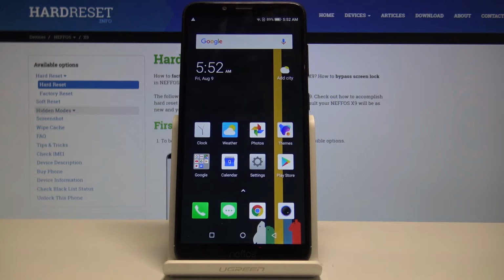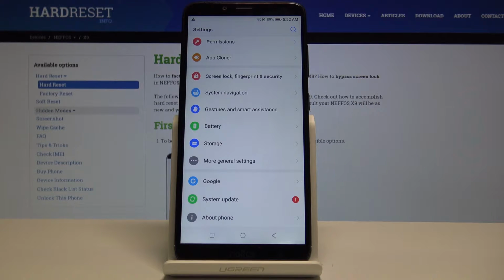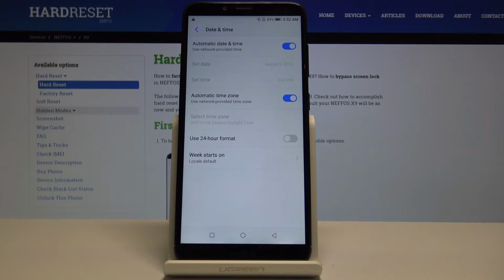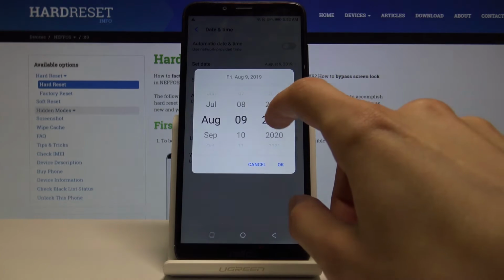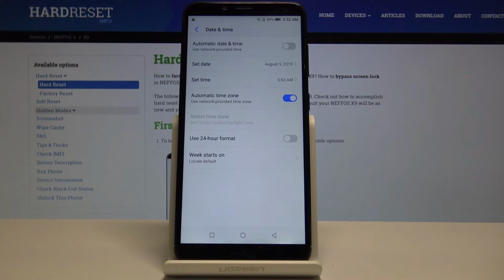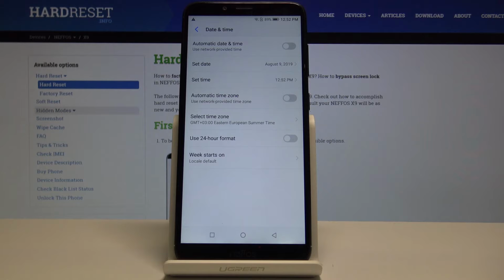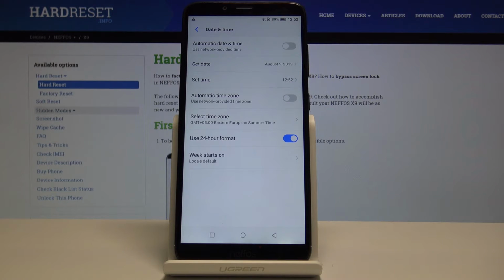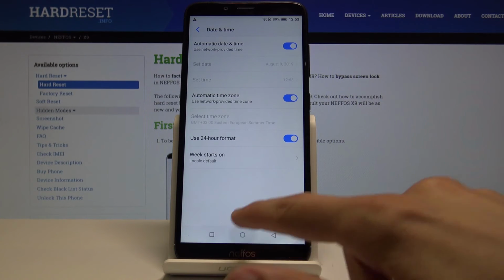How to Set Up Date in NEFFOS X9 - Change Time Zone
Learn more about Neffos X9:
You device didn’t change the Time Zone or Date automatically and you want to set up this option by yourself. Find out how to open the Date & Time settings and what can you perform from there. By watching our short tutorial you can smoothly change the Date, Time Zone or choose the preferable clock format.

How to set up date in Neffos X9? How to set up time zone in Neffos X9? How to change data in Neffos X9? How to change time in Neffos X9? How to set up date & time automatically in Neffos X9?